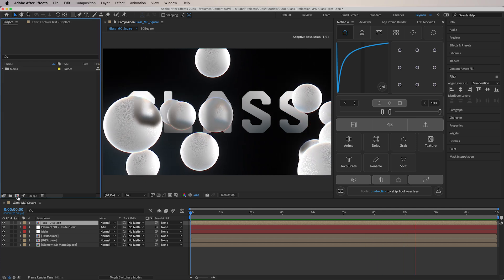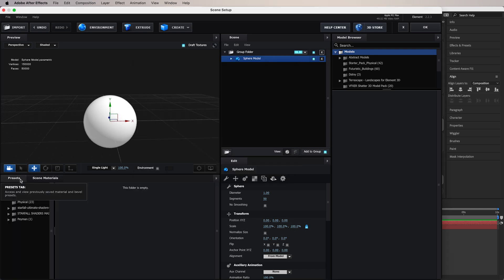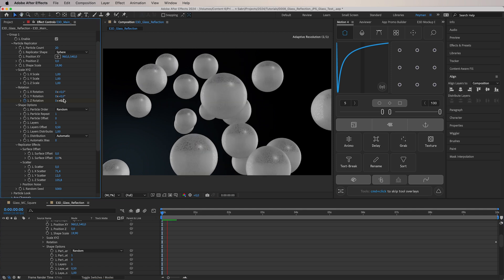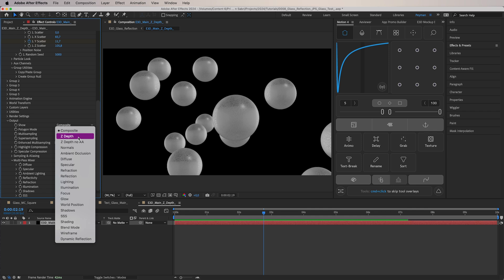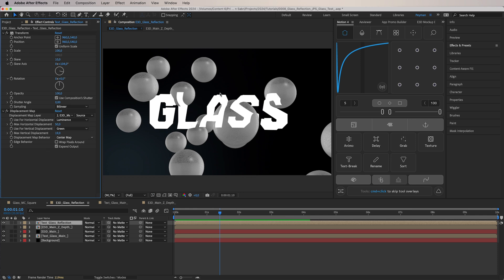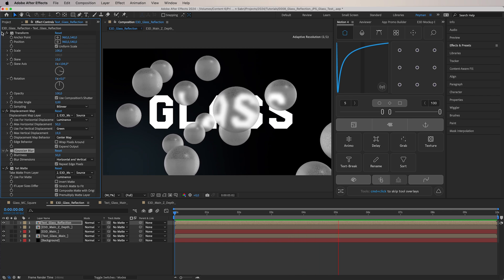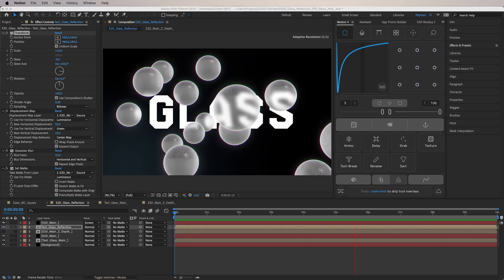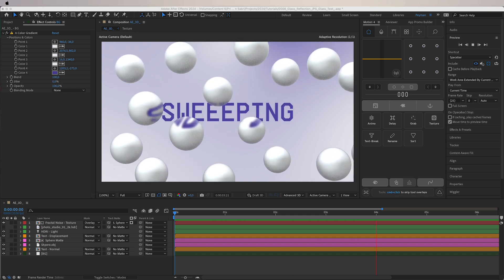Creating Stunning Glass Reflections in After Effects - Element 3D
Learn how to create a stunning glass reflection animation in After Effects. We’ll start with building a sleek Glass Reflections, and animate a reflective sphere using Element 3D. Explore new 3D model import features and techniques for adding textures and effects like Z-depth and frost.

Timestamps:
0:00 - Introduction
0:40 - Element 3D
10:50 - Different Variations
11:55 - Without plugins
15:00 - Outro